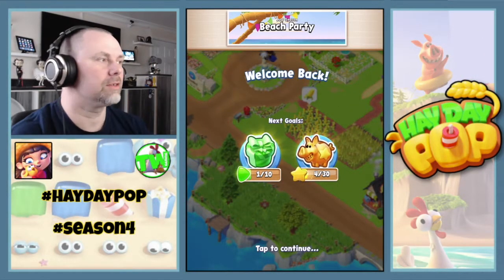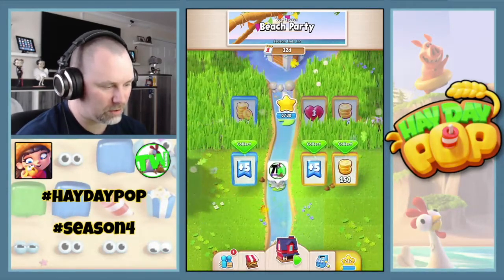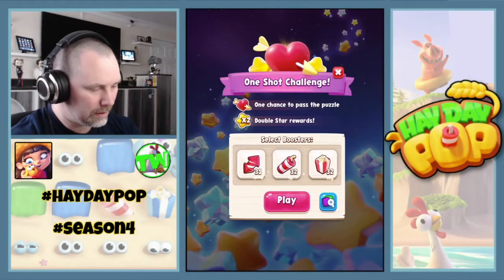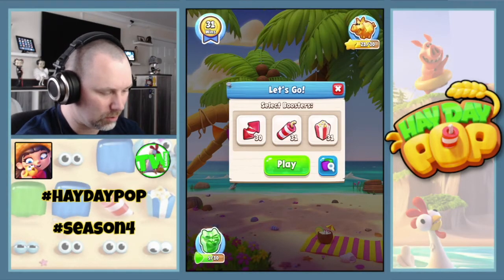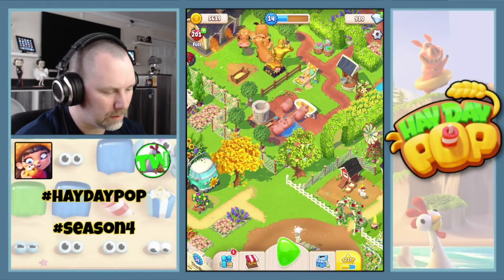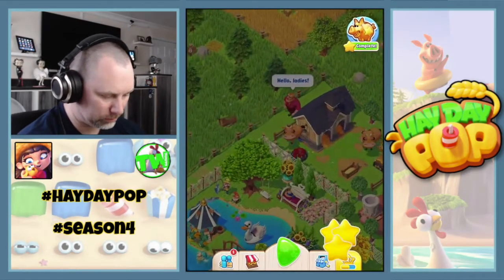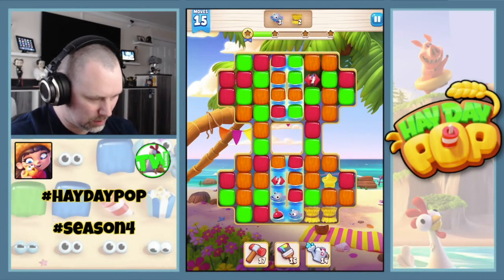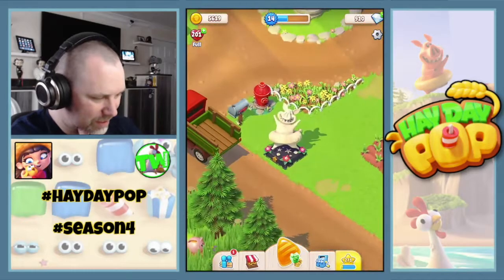HAY DAY POP, S4 EP3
Some more Hay Day POP, we're using the Beach Balls in this episode.

Let’s Pop!!! Puzzles, cute animals and relaxing vibes down on the farm of your dreams.

When life gives you puzzles, pop them! Solve challenging puzzles, grow bountiful crops and raise adorable animals down on the farm. From the creators of Hay Day comes Hay Day Pop.

Match and solve fun and challenging puzzles with never ending surprises. Reap the rewards and grow your own slice of paradise. Level up, expand and decorate your farm to make it into a home. Meet cute animals, amazing neighbors and pop your way up the leaderboards. Use your wits and boosters to keep your win streak alive. Earn star rewards and other awesome bonuses.

Game Link

Playlist Links